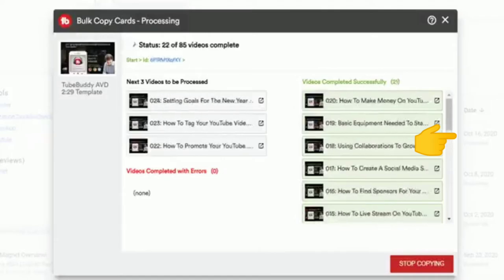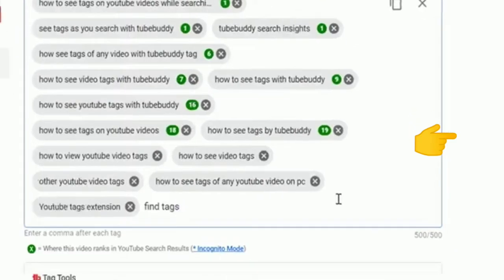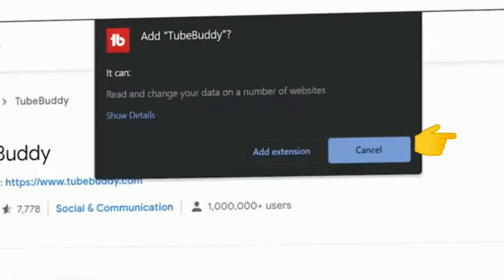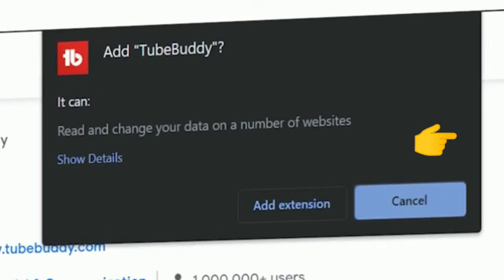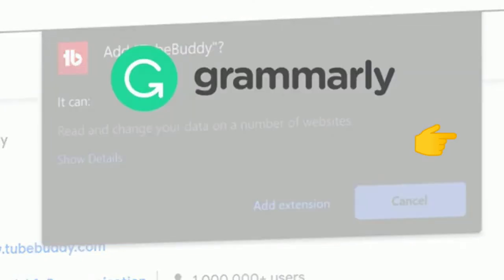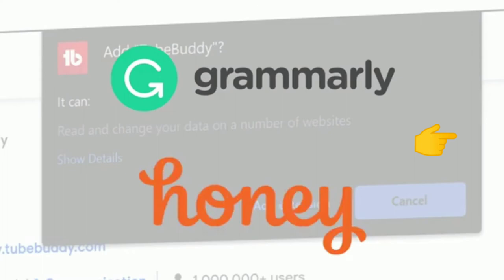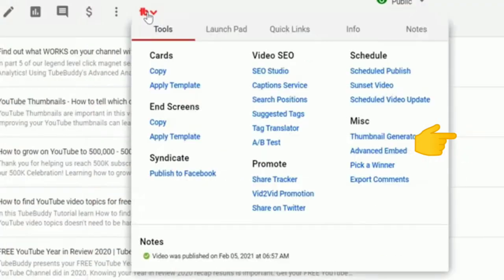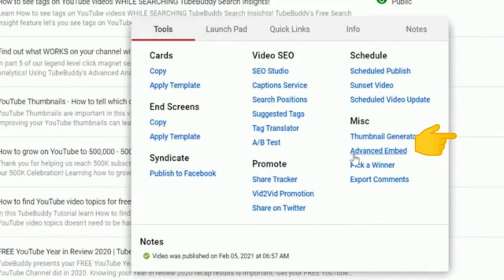What is TubeBuddy? Sign up for free now!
TubeBuddy is a FREE browser extension & mobile app that integrates directly into YouTube to help you run your channel with ease.

Desclaimer : I do not owned this video nor the image featured in the video.

tubebuddy by ishan,
tubebuddy by manoj dey,
tubebuddy step by step,
tubebuddy chrome extension installation android,
tubebuddy chrome extension,
tubebuddy chrome extension installation,
tubebuddy chrome,
tubebuddy extension for chrome pc,
tubebuddy install chrome,
tubebuddy google chrome,
come funziona tubebuddy,
tubebuddy for youtube,
tubebuddy for android,
tubebuddy for beginners,
tubebuddy for android chrome,
tubebuddy for laptop,
tubebuddy for youtube hindi,
tubebuddy for youtube hindi mobile,
tubebuddy in mobile,
tubebuddy in pc,
tubebuddy in android,
tubebuddy in chrome,
tubebuddy in urdu,
tubebuddy in phone,
tubebuddy sign in problem,
tubebuddy tutorial in tamil,
tubebuddy like app,
tubebuddy mod apk unlocked download,
tubebuddy mod apk,
tubebuddy mod apk 2021,
tubebuddy mod apk download,
tubebuddy mod extension,
tubebuddy mod apk 2.5.3,
tubebuddy mod,
tubebuddy on android,
tubebuddy on chrome,
tubebuddy on mobile,
tubebuddy on pc,
tubebuddy on iphone,
tubebuddy on mac,
tubebuddy on youtube,
tubebuddy pro license for free android,
tubebuddy pro apk,
tubebuddy pro features,
tubebuddy pro version,
tubebuddy pro lifetime,
tubebuddy pro review,
tubebuddy pro tutorial,
tubebuddy to chrome,
tubebuddy how to use,
tubebuddy add to chrome,
tubebuddy add to chrome mobile,
tubebuddy how to get more views,
tubebuddy how to install,
tubebuddy publish to facebook,
tubebuddy sign up problem solution,
tubebuddy not showing up,
setting up tubebuddy,
tubebuddy vs vidiq,
tubebuddy vs vidiq free version,
tubebuddy vs vidiq 2020,
tubebuddy vs vidiq hindi,
tubebuddy vs vidiq tamil,
tubebuddy vs social blade,
tubebuddy vs vidiq reddit,
tubebuddy vs tubics,
tubebuddy worth it
project success mastery
grow on youtube
install tube buddy
how to install tube buddy
on your channel
on your youtube channel
annie dubé
make money
annie dube
seo tutorial
seo tool
part 8
earn online
online money
Tubebuddy
tubebuddy tutorial
how to use tubebuddy for youtube
how to use tubebuddy to get views on youtube
tubebuddy keyword research
how to get more views with tubebuddy
tubebuddy review
tubebuddy vs vidiq
tubebuddy extension
how to install tubebuddy
vidiq vs tubebuddy
tubebuddy tags
tubebuddy keyword research tutorial
tubebuddy beginners
get views with tubebuddy
how to get started with tubebuddy
how to use tubebuddy on youtube
tubebuddy tutorial 2020
seo tutorial
seo tool
part 8
earn online
online money
jade choi
自媒體 收入
youtuber 賺錢
youtube 赚钱吗
passive income
youtuber 收入
youtube 廣告
youtube 賺錢
youtube views